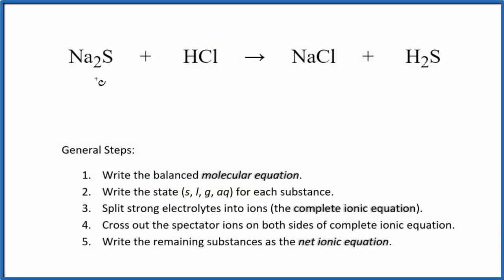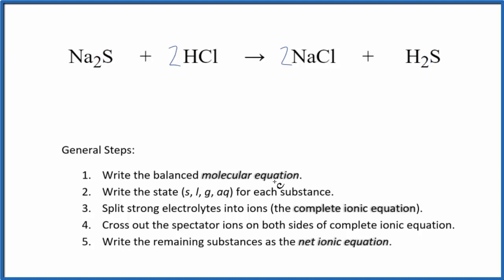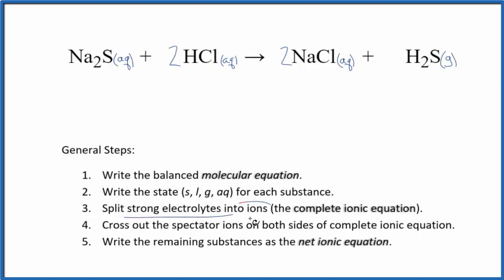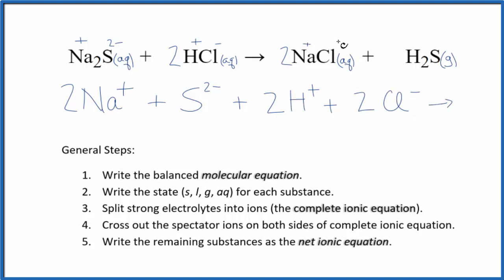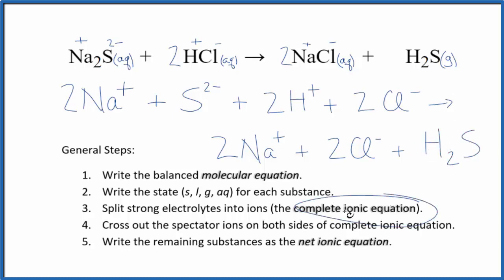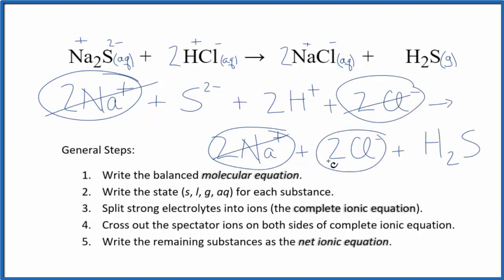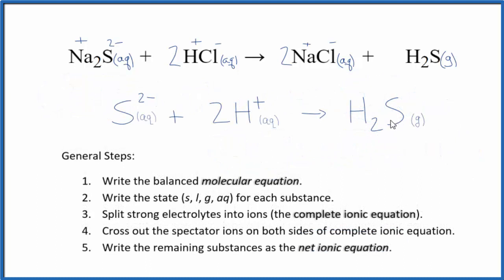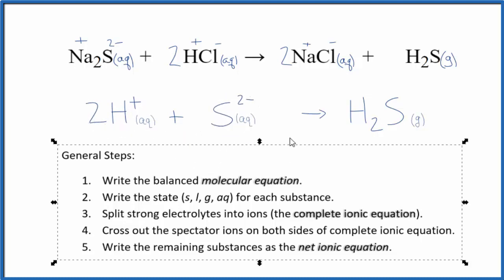How to Write the Net Ionic Equation for Na2S + HCl = NaCl + H2S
There are three main steps for writing the net ionic equation for Na2S + HCl = NaCl + H2S (Sodium sulfide + hydrochloric acid). First, we balance the molecular equation.

Important Skills

More Practice

General Steps:

1. Write the balanced molecular equation.
2. Write the state (s, l, g, aq) for each substance.
3. Split soluble compounds into ions (the complete ionic equation).
4. Cross out the spectator ions on both sides of complete ionic equation.
5. Write the remaining substances as the net ionic equation.